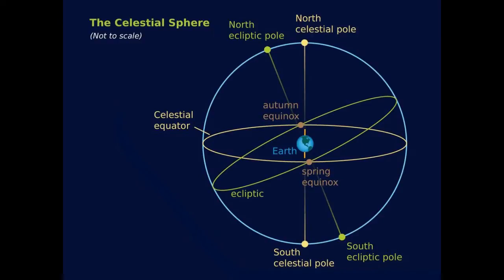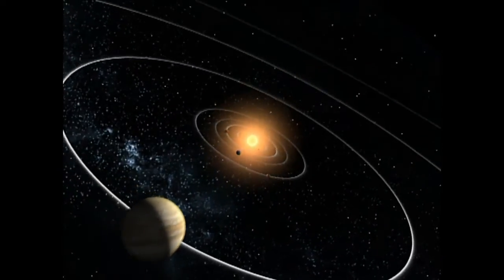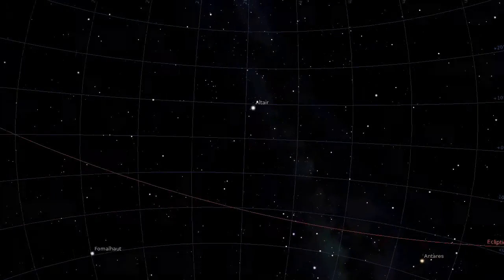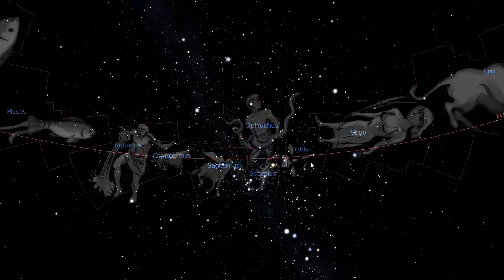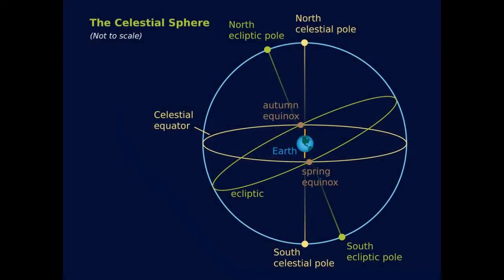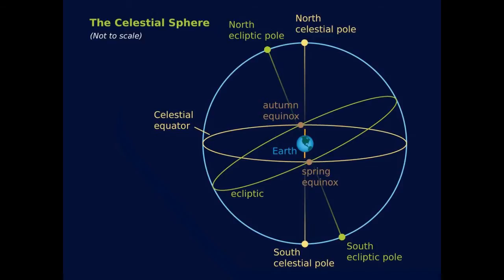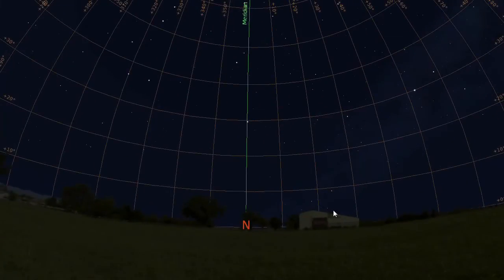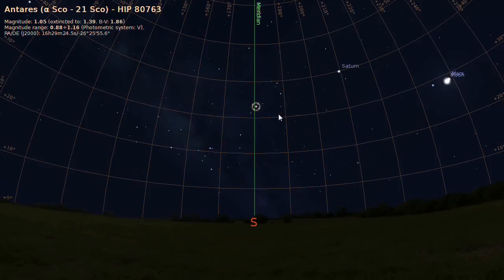Lesson Two Lecture Two - The Ecliptic & Meridian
How the Sky Moves

Getting oriented, Learn why the stars appear to move as they do, understand the celestial coordinate system, The Plane of the ecliptic and the Meridian. More